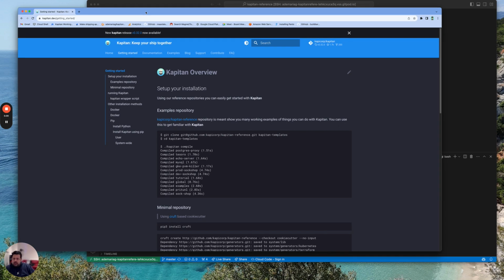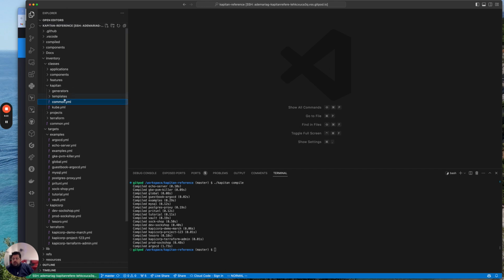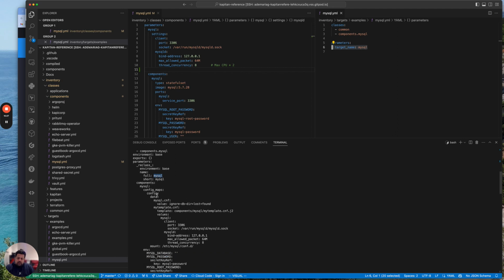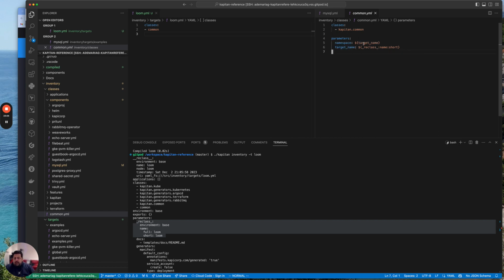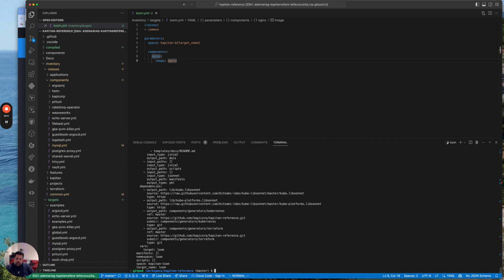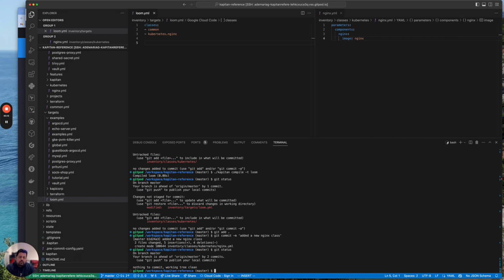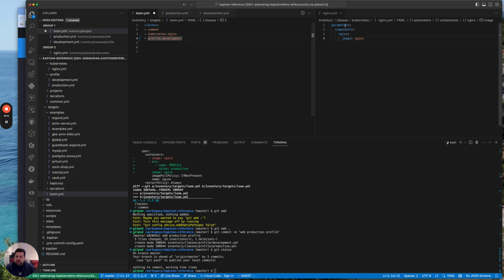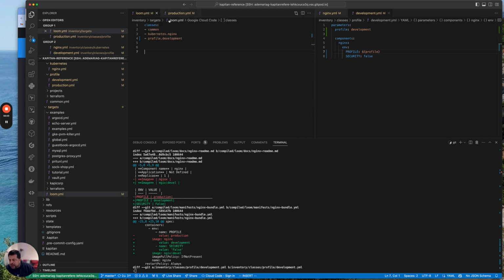Understanding the Kapitan Inventory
Introduction to the Kapitan Inventory